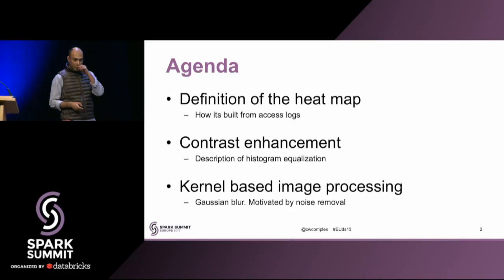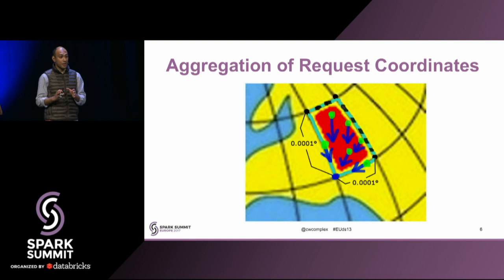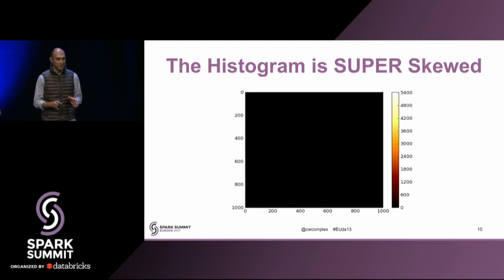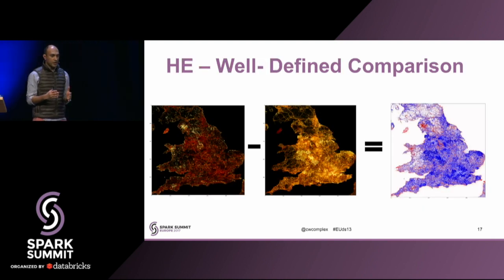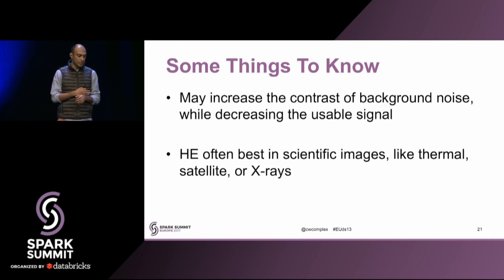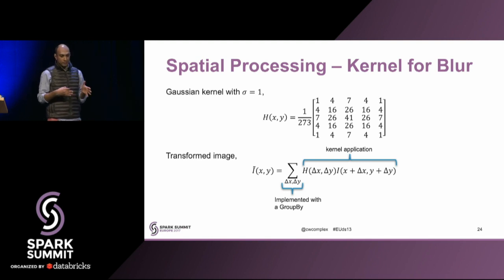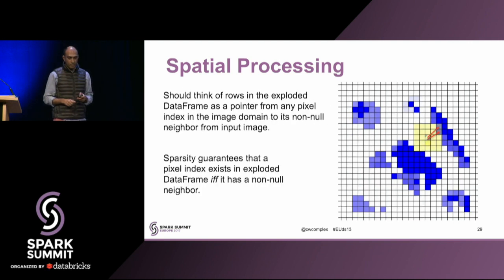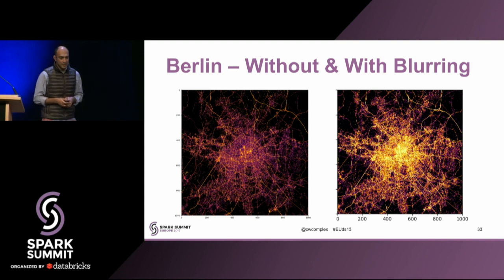Histogram Equalized Heat Maps from Log Data via Apache Spark - Arvind Rao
"Reverse geocoding is one of HERE Technologies most heavily used services. From its access logs geocodes can be extracted and then counted with respect to some cellulation of the earth–-creating a sparse heat map. For our Place & Address Search products we use such a heat map to define a notion of relative place importance to rank and index addresses and places. However, the large data size, sparsity, and variations in traffic from which different global heat maps may be derived, makes faithful visualization and comparison a challenge. Additionally, common implementations of spatial image processing techniques that can help address the aforementioned challenges don't map directly onto Spark's computing engine.

In this talk Arvind Rao will describe implementations of histogram equalization and kernel-based sparse image processing methods on Spark. Histogram equalization, which is best known as a method of contrast enhancement, automatically normalizes images, facilitating comparison. Along the way, Arvind will talk about how HERE uses heat maps as a feature in their autocompletion service, and say just enough about perception of contrast to put histogram equalization in context.

Session hashtag: EUds13"